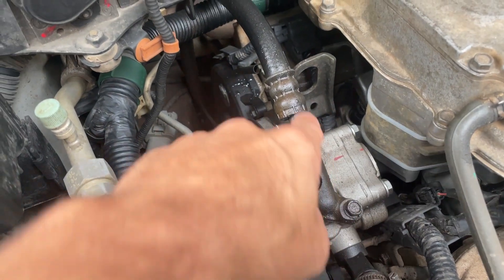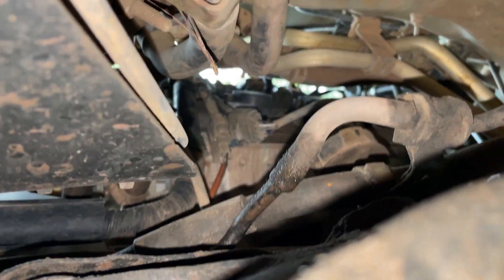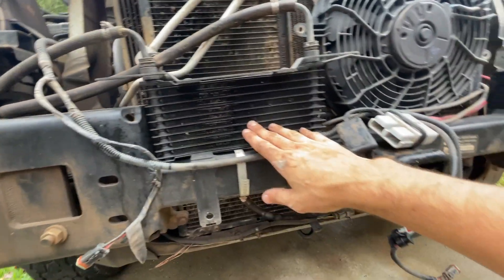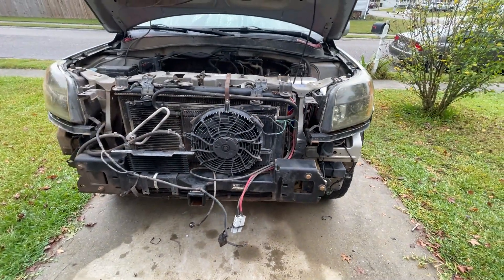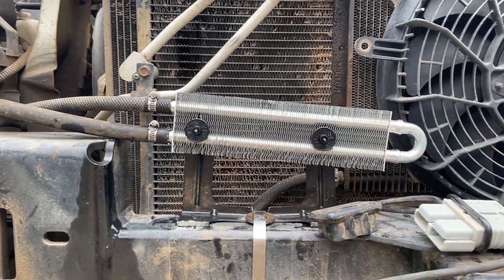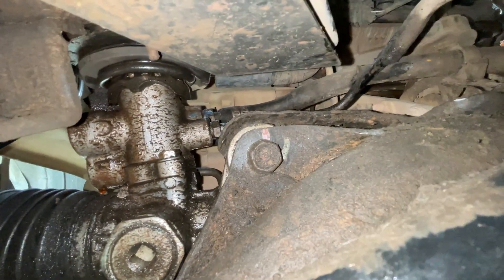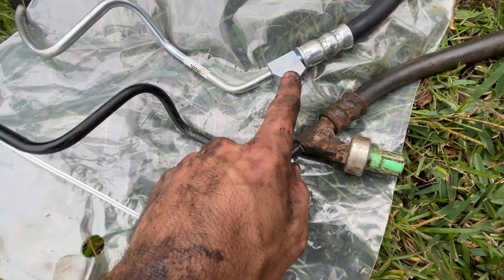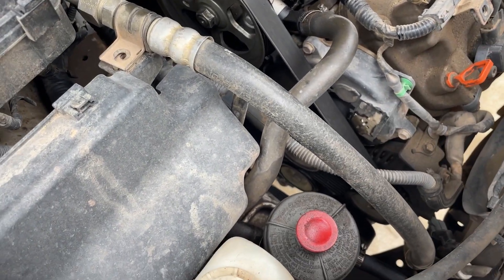DIY Power Steering Line Leak FIX and Cooler Upgrade (2006-2008 Honda Pilot)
2007 Honda Pilot Upgrades

• P2R, Large bore throttle body kit and ported runners
• Acura ZDX J37 Throttle Body
• K&N Short Ram Intake
• Custom Rock Sliders
• Toyo Open Country AT3 245-75-r16
• Method Race Wheels 502 16x7 30mm 5x4.5
• Custom Front Hitch Receiver
• Warn Axon 55-s Winch
• 2 Transmission Coolers with Fan and 180 degree thermostat
• Flatout Suspension front lift struts
• Front cam bolts
• 3 ¼” in rear lift
• Adjustable rear camber control arms
•HRG 1” Subframe Drop
•Rear sway bar delete
• Nolodesigns Front skid plate
• Nolodesigns rear differential skid plate
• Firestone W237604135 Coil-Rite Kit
• Led Headlights and fog lights
• VicOffroad Lightfox 40” and 28” light bars
• Weather Tech floor mats
• Smittybilt Defender one-piece roof basket
• Tentproinc 8x9.5 awning
• Hi-LIft Jack
• Shackle hitch receiver
• Front Shackle mod
• Plano Gun Guard All Weather 36" Box
• 5 camping chairs held in gun box in roof basket
• Folding table stored on top of traction pads in roof basket
• 4x Bunker Indust traction mats
• Jumper cables under driver seat
• Toolbox under passenger seat
• Modified trunk area to hold recovery gear